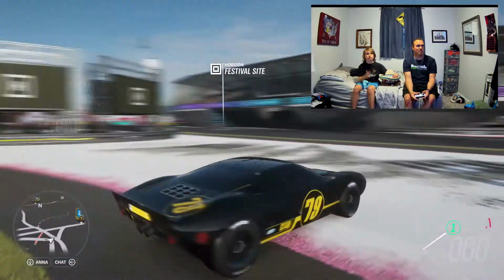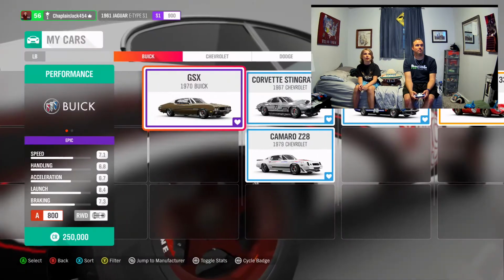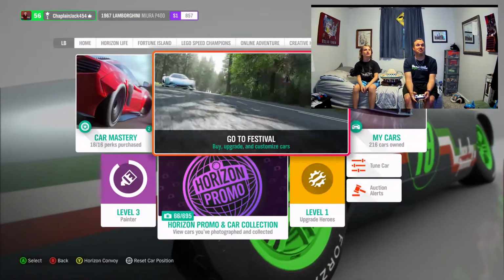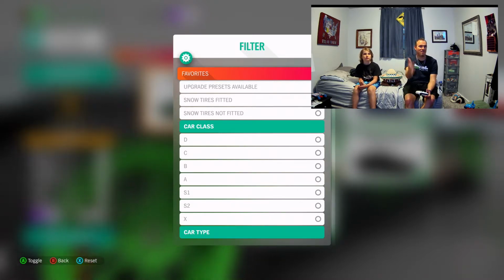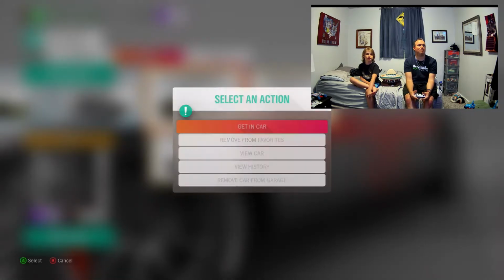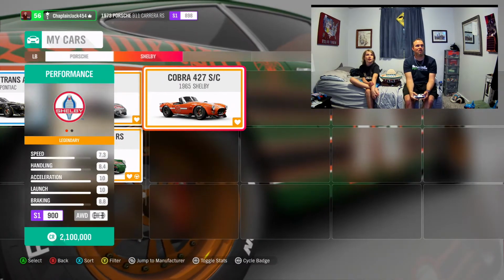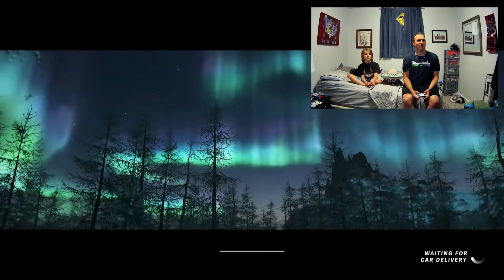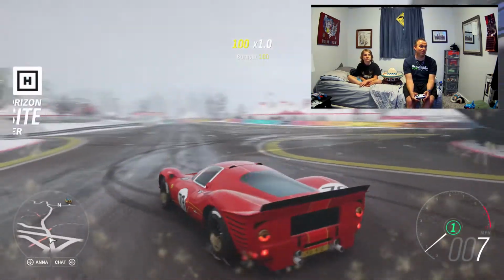Forza Horizon 4: Ford v Ferrari Tournament Intro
Over the next couple of weeks, XBox One gamers ChaplainJack#454 & King Solomon#719 will host the first of its kind Forza Horizon 4 Ford vs Ferrari Tournament of Champions inspired by the hit racing movie 'Ford vs Ferrari.  During the tournament, we are going to take ten S1 Class classic race cars and pit them, one at a time, against Forza Drivetars in ten custom blueprint race events (that will be shared w/ the Forza community) that we've designed specifically for the tournament.

Finish times will be recorded for each race and the points will be awarded in a descending order for the fastest finish time.  For example; the car with the fastest finish will be awarded ten points, the car with the second fastest finish time will be awarded nine points, the car with the third fastest finish time will be awarded eight points, and so on and so forth, until the slowest finishing car will be awarded one point.  Points will be accumulated over the course of the tournament and the car with the most points at the end of the tournament will be crowned the ultimate winner!  To make the races more entertaining and to level the playing field a little, the rewind option will be turned off and car damage will be set to simulation.  It should be very exciting!

The competitors for the tournament will be as follows;
1) 1966 Ford #2 GT40 MKII (LeMans)
2) 1964 Ford GT40 MKI
3) 1961 Jaquar E-Type S1
4) 1967 Lamborghini Miura P400
5) 1969 Lola #6 Penske Sunoco T70 MKIIIB
6) 1960 Porsche 718 RS 60
7) 1973 Porsche 911 Carrera RS
8) 1965 Shelby Cobra 427 S/C
9)  1967 Chevrolet Corvette Stingray 427
10) Ferrari #24 Ferrari Spa 330 P4

Follow King Solomon#719 on his own zany channel (Solo and Lando) by clicking the following link;